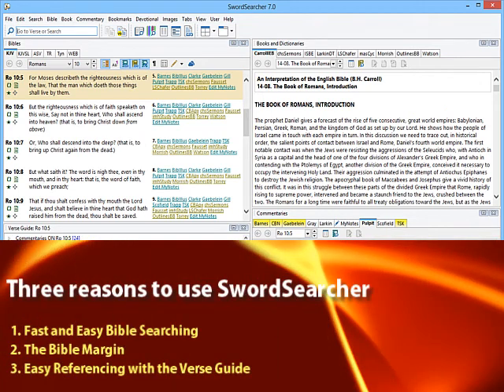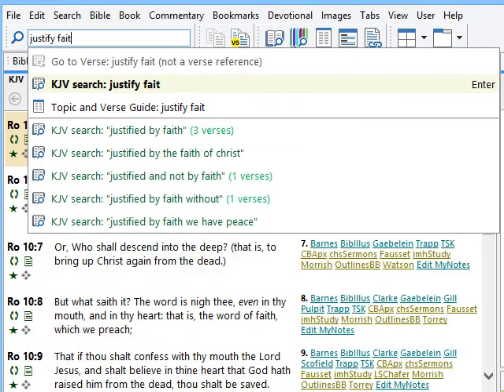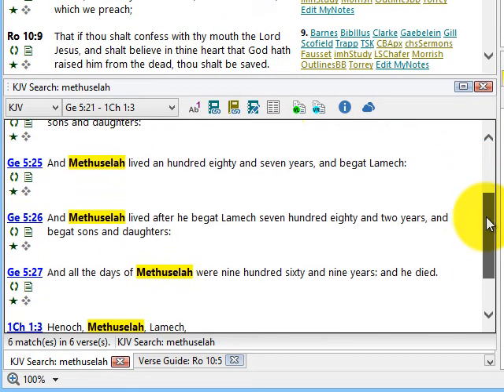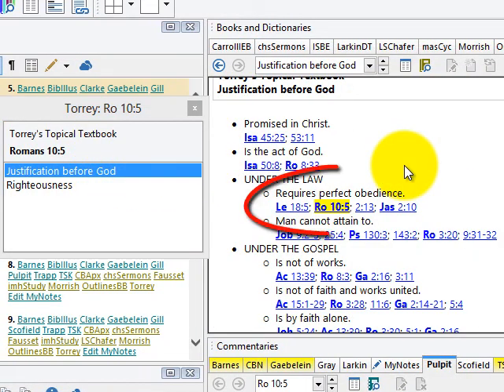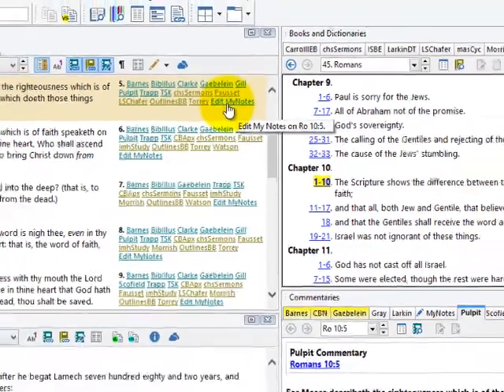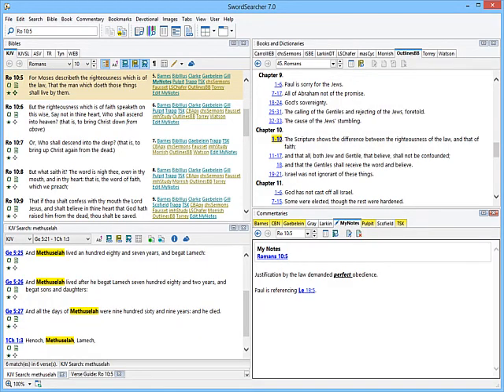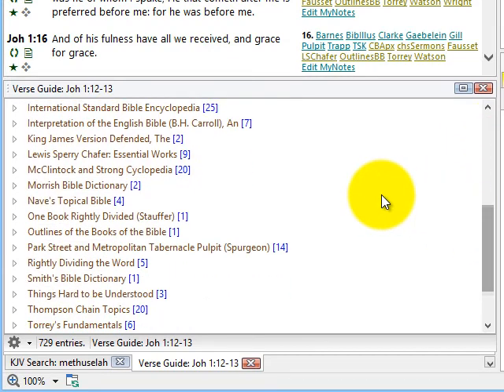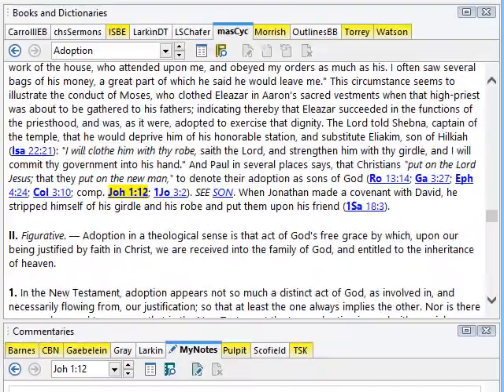Three Reasons to use SwordSearcher Bible Software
A fast-paced demonstration of three features of SwordSearcher 1. Easy and Fast Bible Searching, the Bible Margin, and Easy Referencing with the Verse Guide.